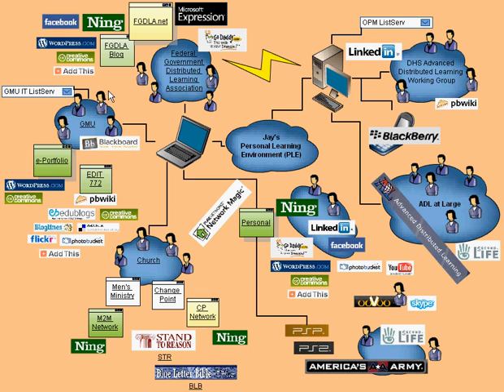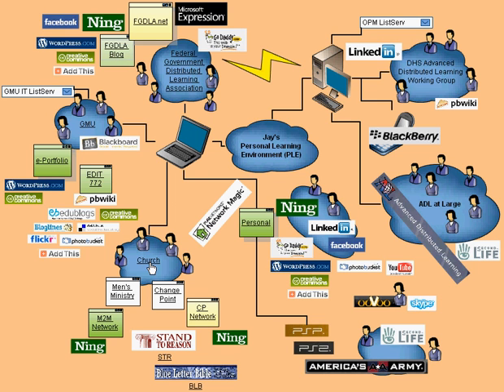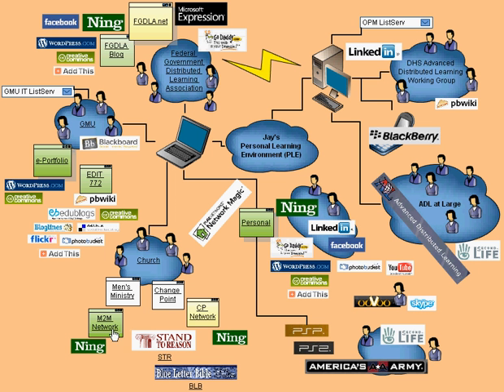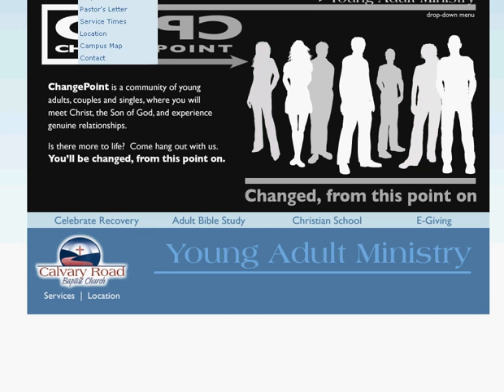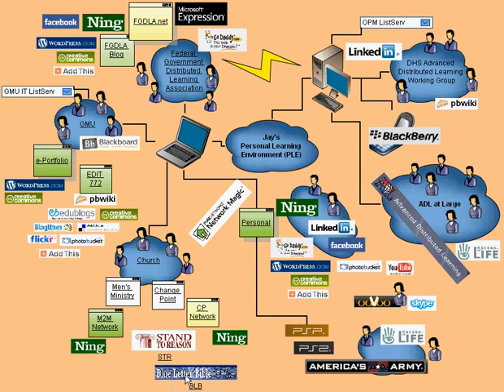Jay's 2.0 Personal Learning Environment Mind-Map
Jay's 2.0 PLE Mind Map of April 2008